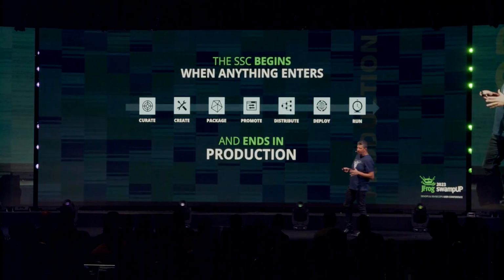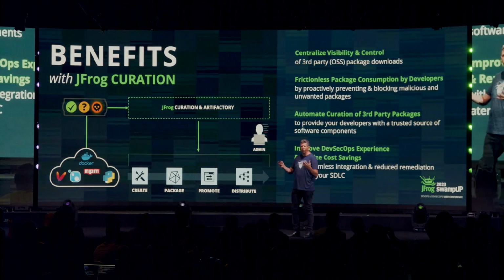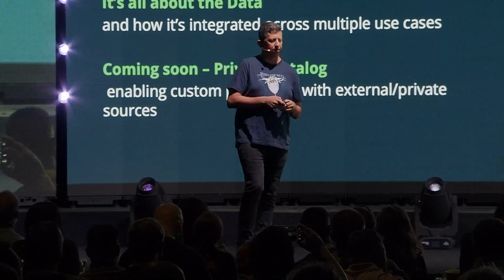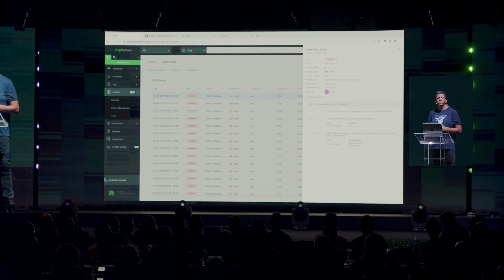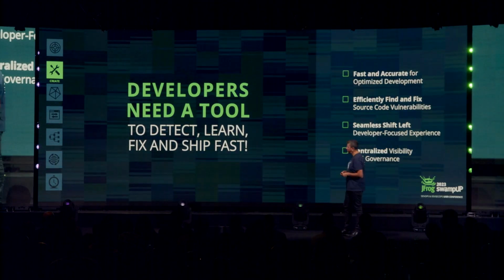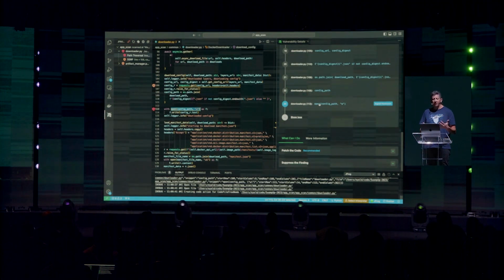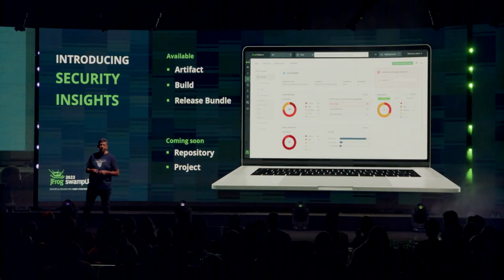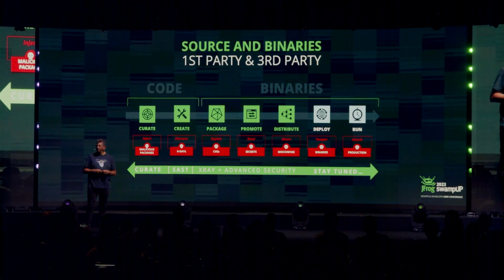Shielding the Foundation: Security Across Your SSC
Developers are now the target of the attacker, with binaries available publicly. While it's unlikely that the concept of security point solutions will completely disappear, it’s clear that the market is demanding a consolidated, comprehensive approach to pipeline security across the attack surface. With the increasing complexity of software supply chains, security and governance are becoming critical on developer’s machines, at the C-level and in boardrooms. In this session, Eyal Dyment, VP of Security Product for JFrog, details how next-gen software supply chain solutions must incorporate robust, holistic security or risk being the next tool to be consolidated. See brand-new demonstrations of the DevOps-centric approach to security that will drive the pipelines of tomorrow.